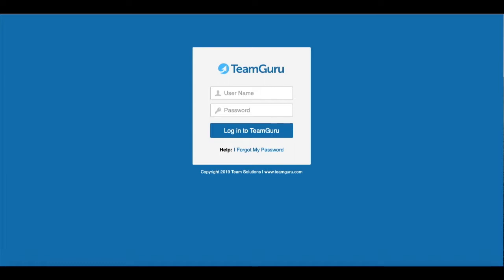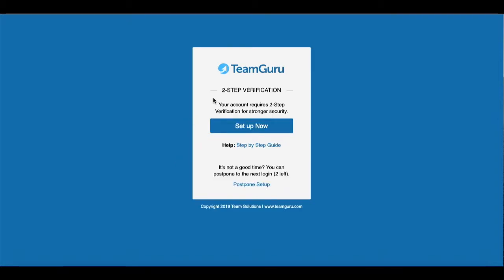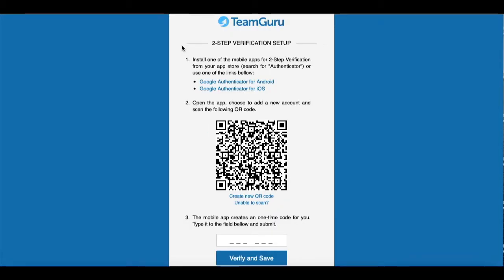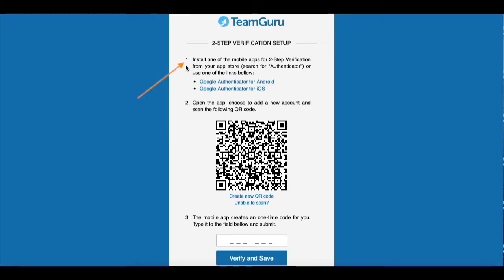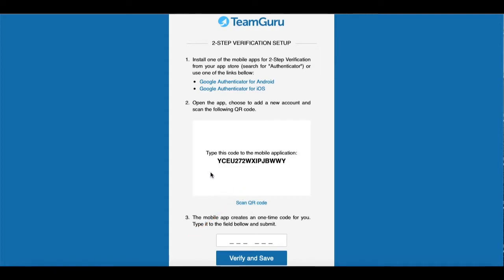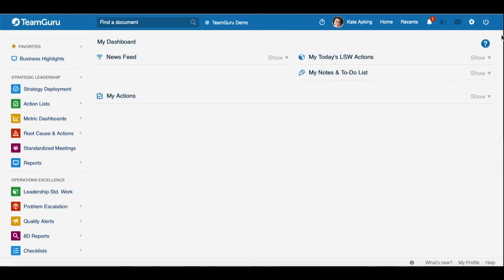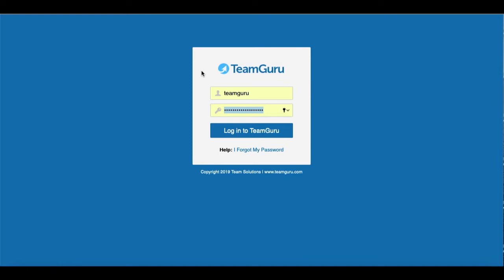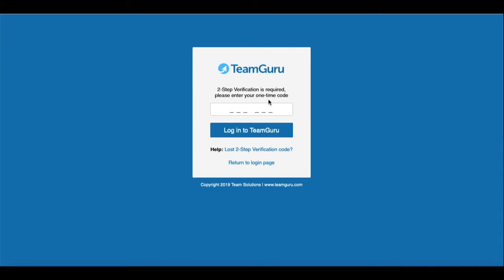TeamGuru Tutorial: 2-Step Verification Login (MFA)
Learn how to use 2-Step Verification to sign in to your TeamGuru account.